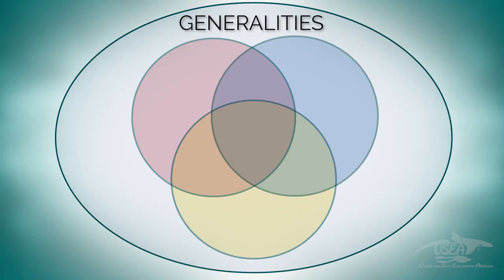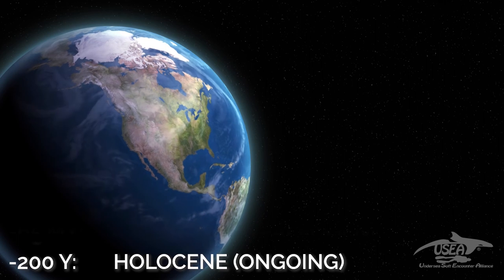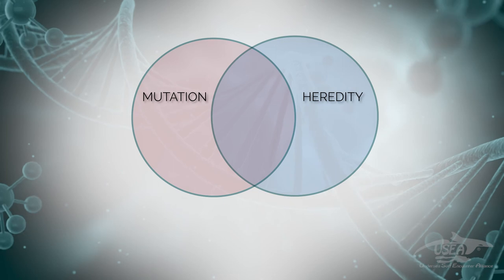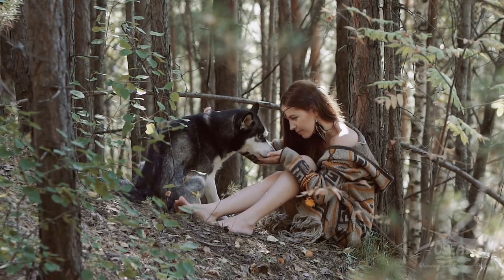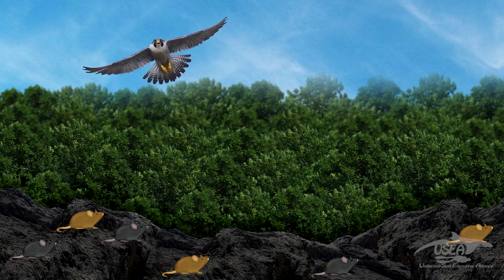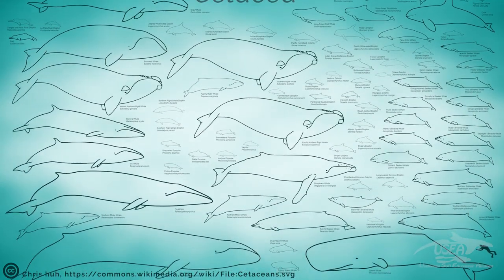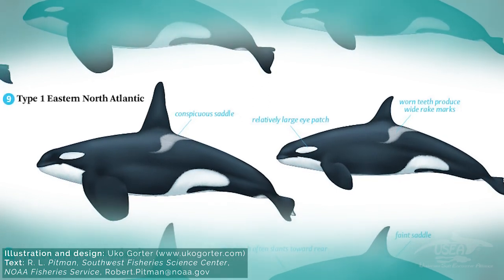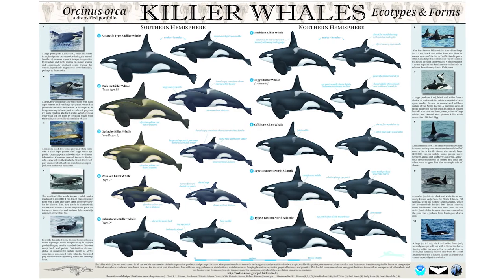USEA Presentation 6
Welcome to the 6th presentation in our 9-part series from international lecturer and Orca whale expert, Pierre Robert de Latour (@_orcaman_). In this chapter, we dive into the evolution of Orca whales and the hunting strategy of the apex predator.

Graphics Adapted by Temo Salcedo

Graphics Adapted by Temo Salcedo based on a common illustration of Darwin’s concept of natural selection.

(Based on The Early Radiations of Cetacea (Mammalia): Evolutionary Pattern and Developmental Correlations J. G. M. Thewissen and and E. M. Williams Annual Review of Ecology and Systematics 2002 33:1, 73-90

Illustration and design: Uko Gorter Text: R. L. Pitman, Southwest Fisheries Science Center, NOAA Fisheries Service

Special Thanks: Wikipedia

Stock Footage & Music: Storyblocks.com